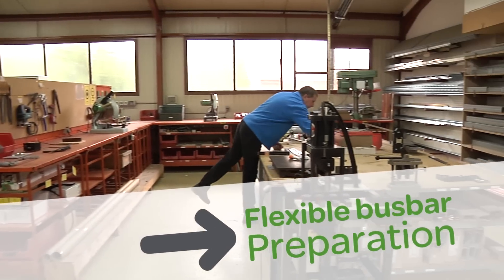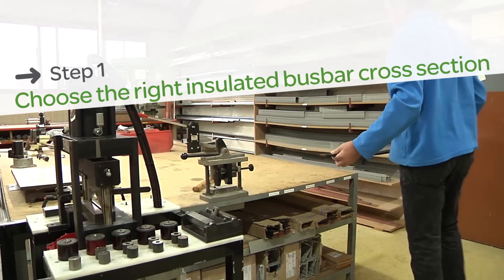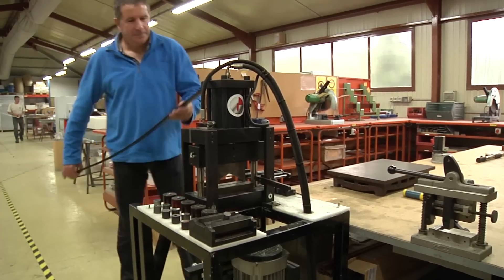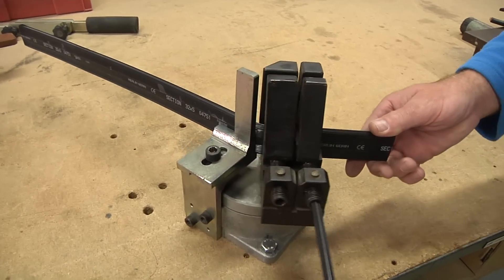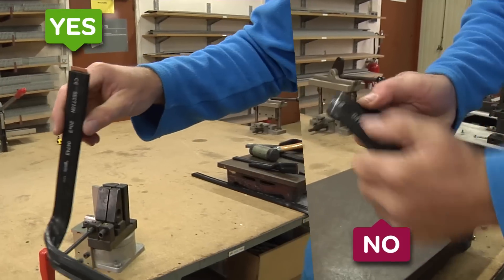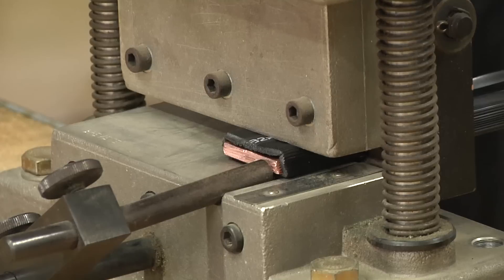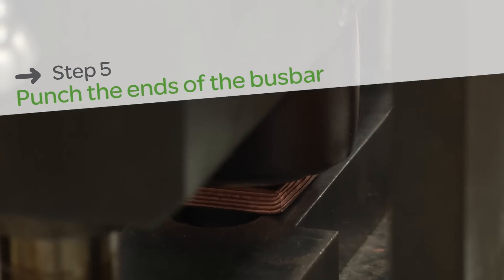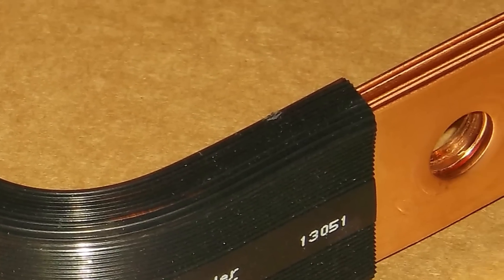Video Tutorial : How to Prepare Insulated Flexible Bars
If you want to prepare insulated flexible bars before installing it, you must take some precautions. This video will give you some recommendations about the insulated flexible bar implementation.